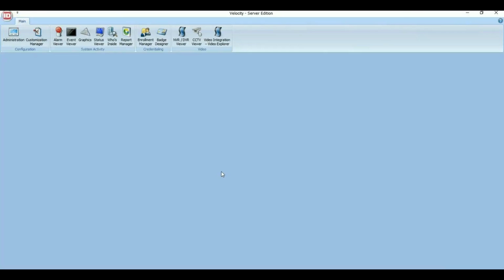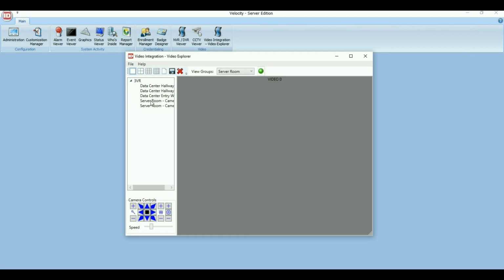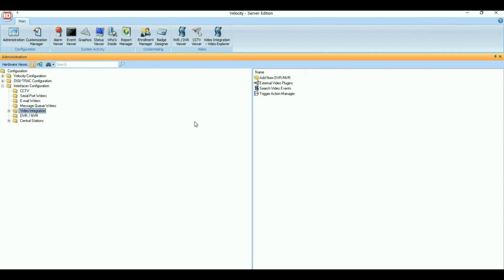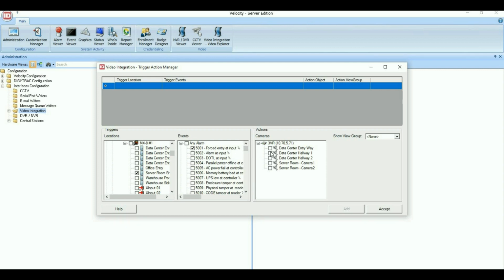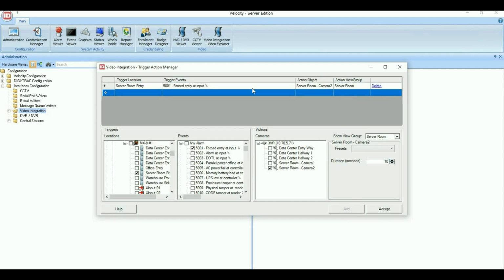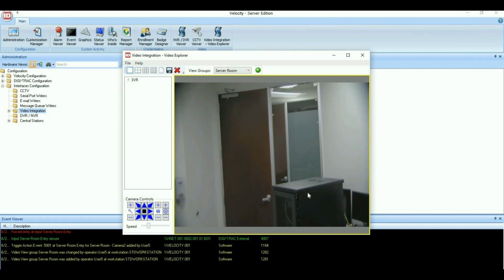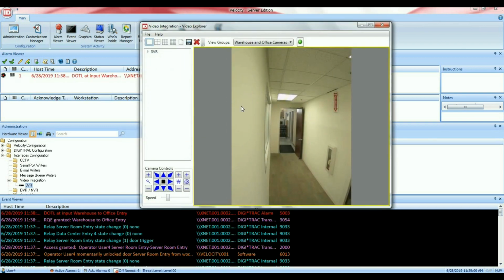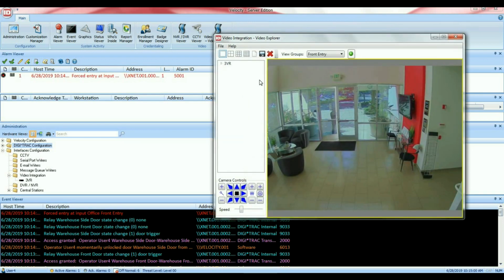Creating Actions Groups in Velocity as Part of Your 3VR Integration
In our “Velocity to 3VR Integration Part 2: Creating Actions Groups in Velocity as Part of Your 3VR Integration” video tutorial, we’ll walk through the steps on how to create trigger action events that will bring up cameras triggered by an event or alarm in Velocity.

Find our “Velocity to 3VR Integration” video tutorial series at [link to playlist]. To learn more about 3VR video and data analytics, schedule a live demo